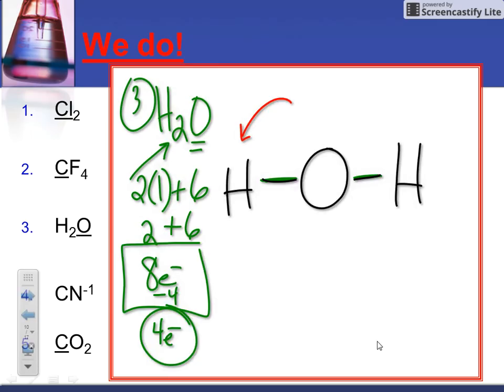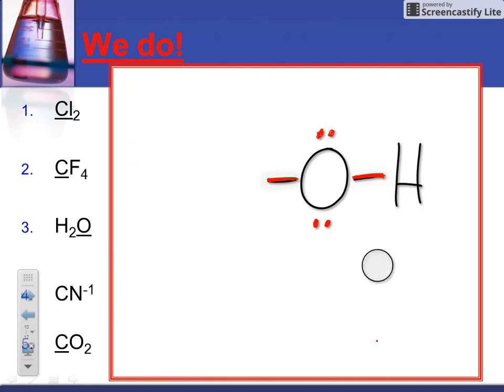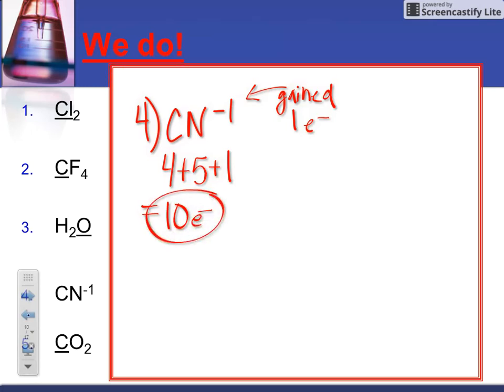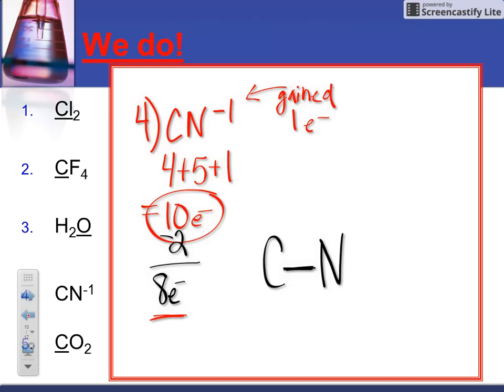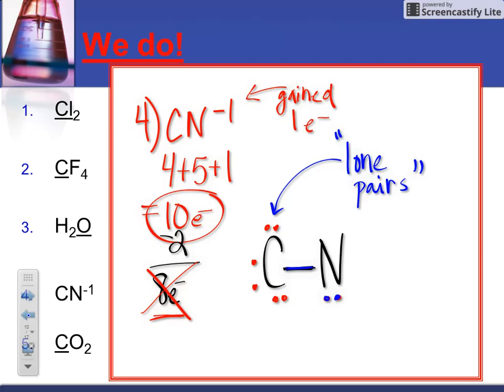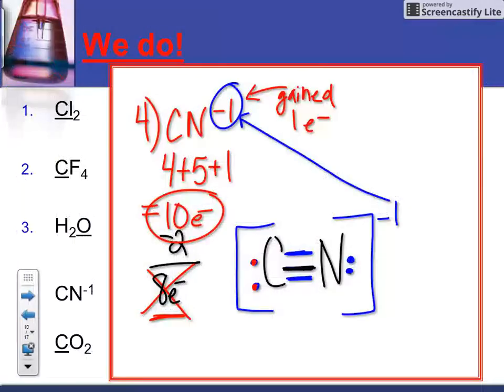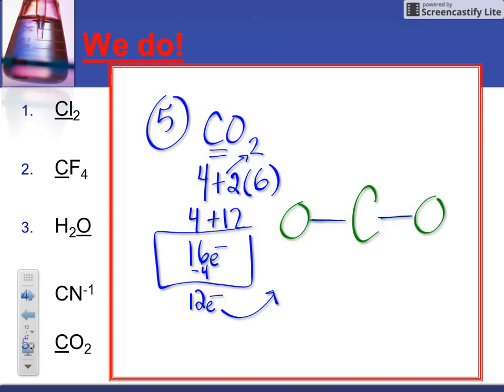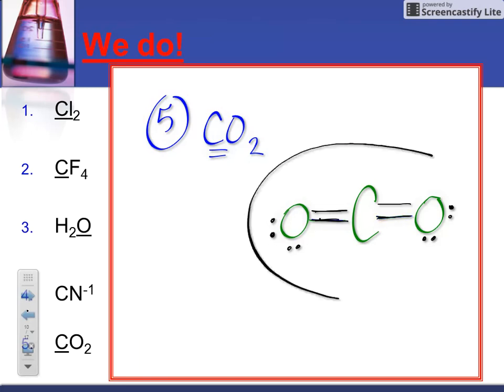Drawing Lewis Structures (part 2)